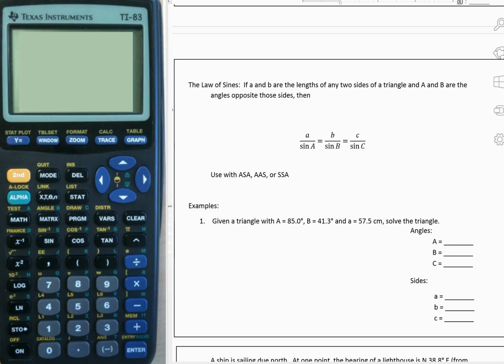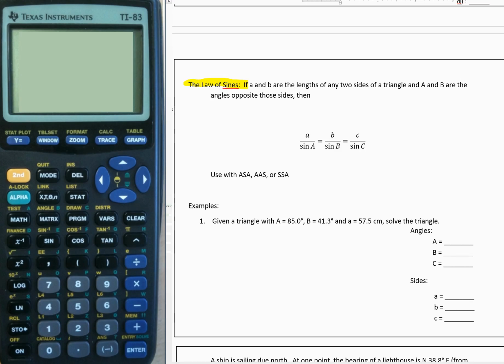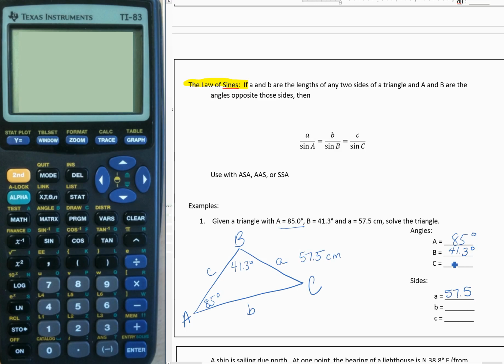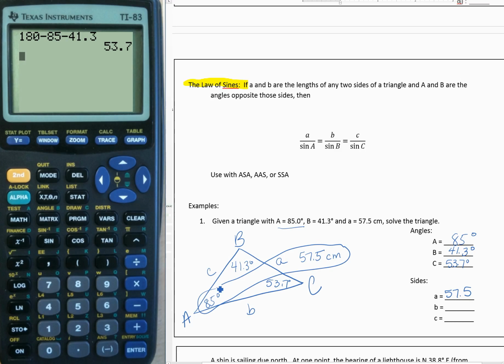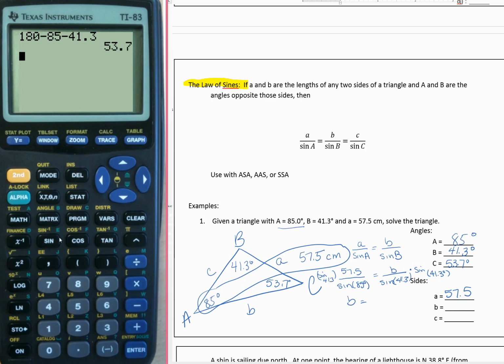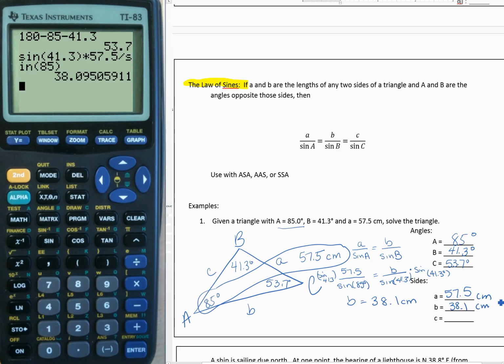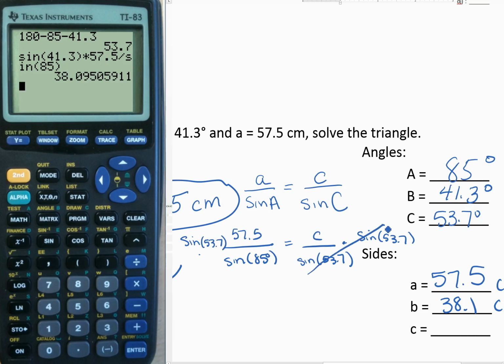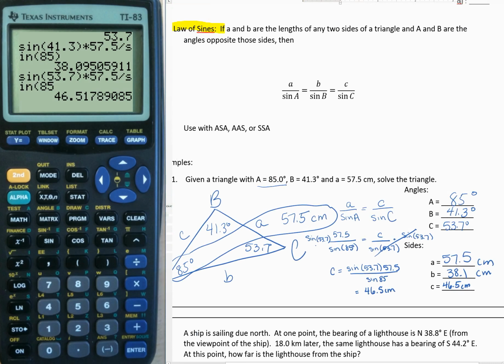law of sines part 1